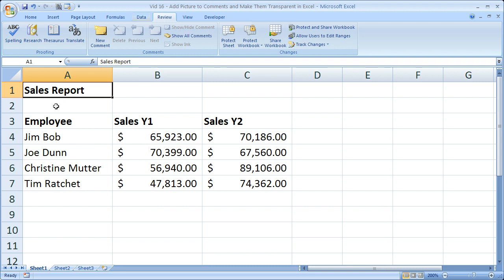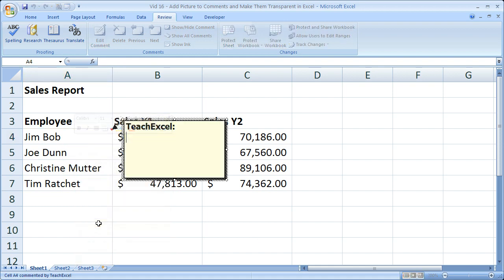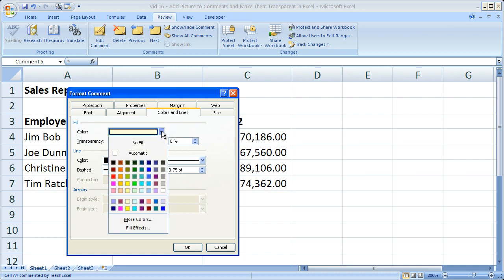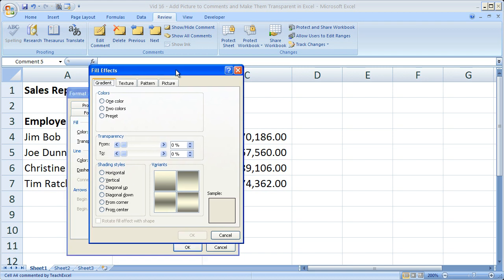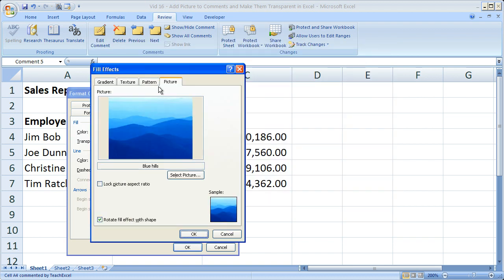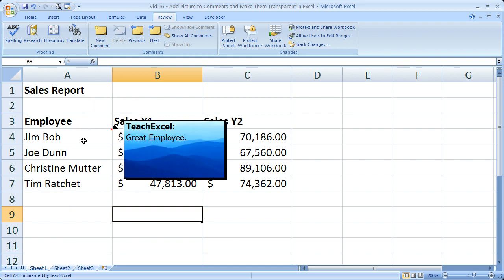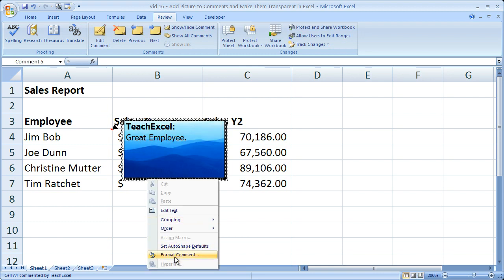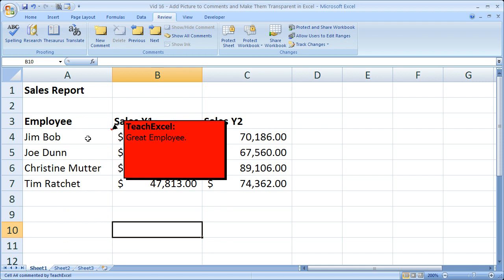Excel Tips 16 - Add Pictures to Excel Comments and Change The Background Color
Add pictures, photos, and images to comments in Excel.  This is a cool trick you can do to Excel comments to spruce up your spreadsheets or to display more informative comments.  In this example you will learn how to display employee photos next to their name within a comment in the Excel spreadsheet.  You will also learn how to change the background color of comments in Excel.